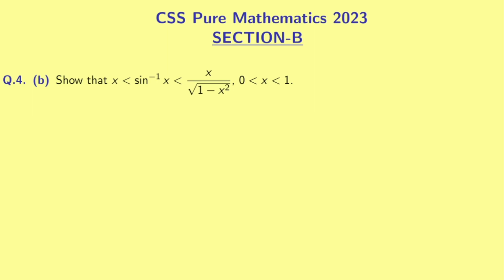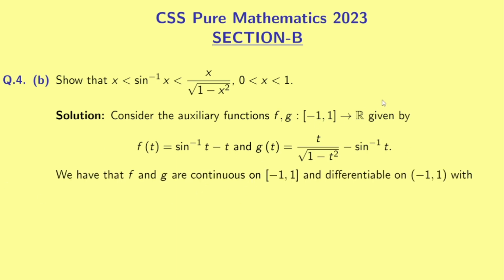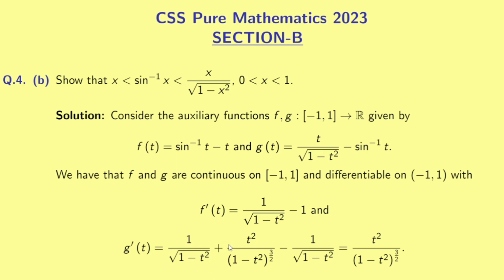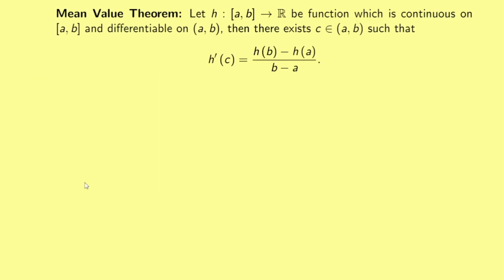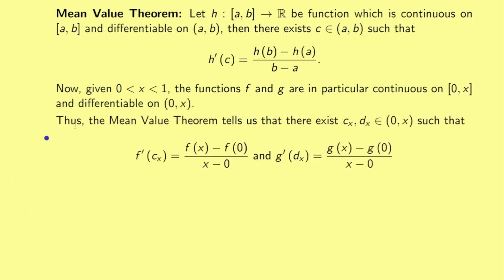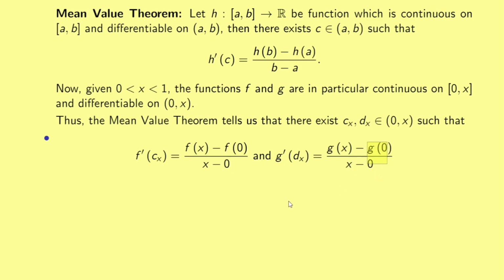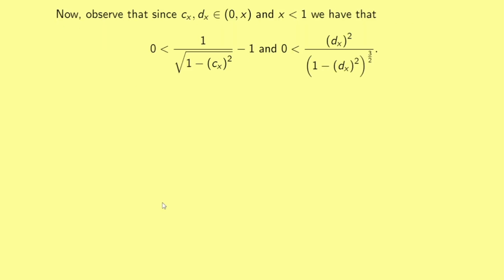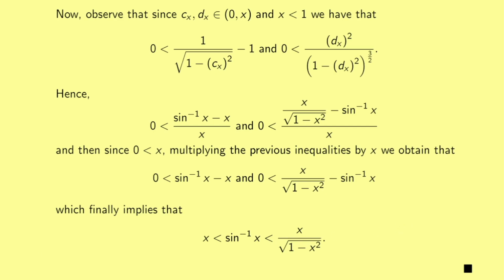CSS Pure Mathematics 2023 Section B Q4 (b)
In this video we solve Question 4 (b) of Section B of the CSS Pure Mathematics Exam 2023.